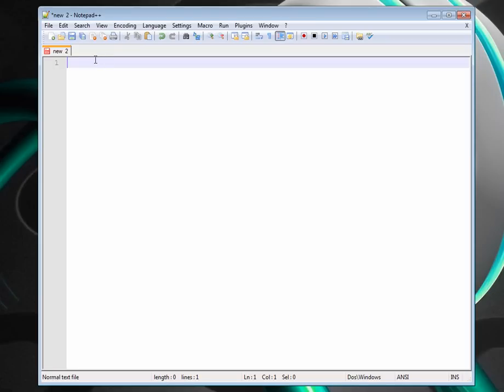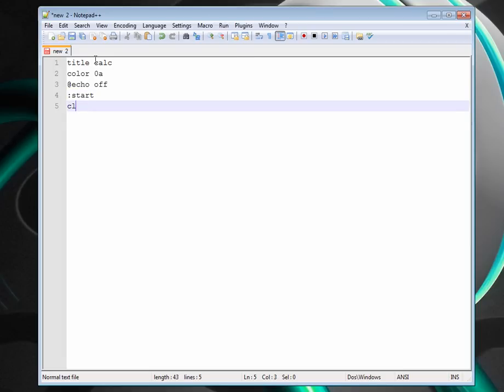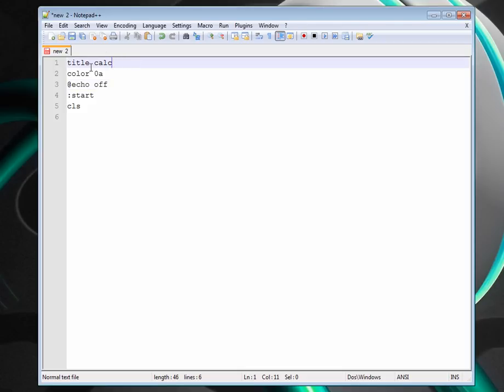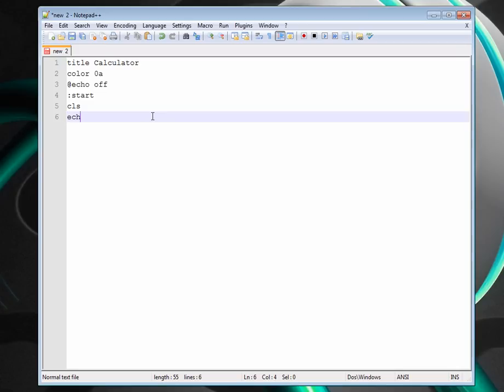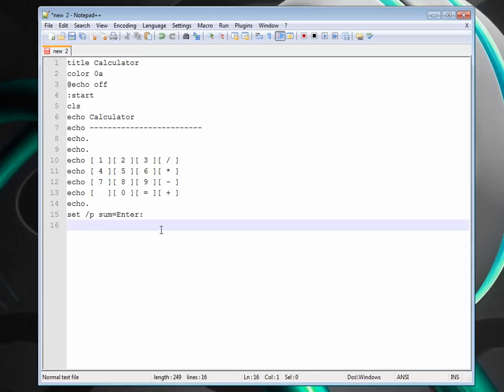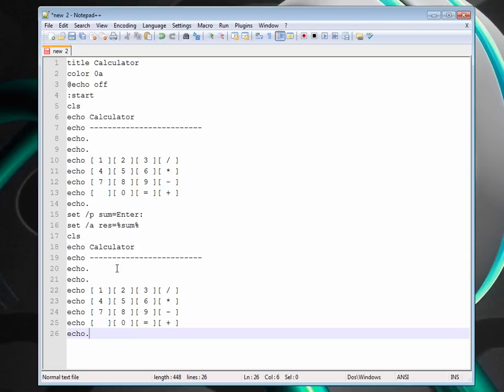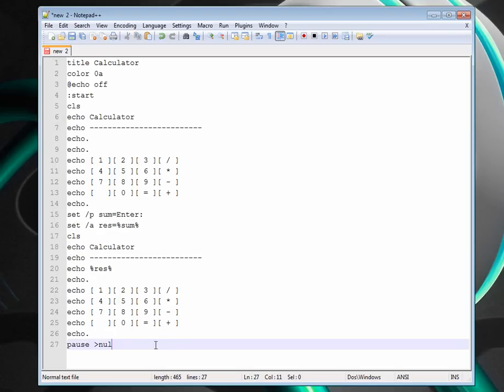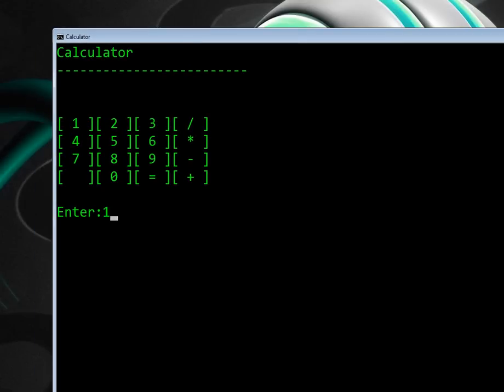Batch Scripting #1 - Calculator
A simple way to make a batch calculator.